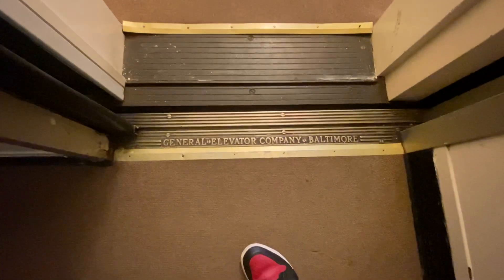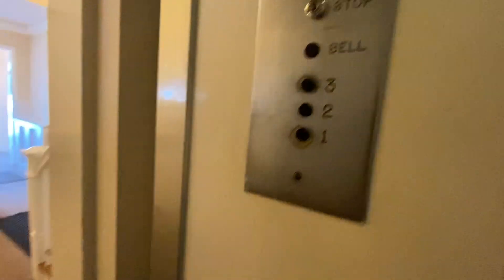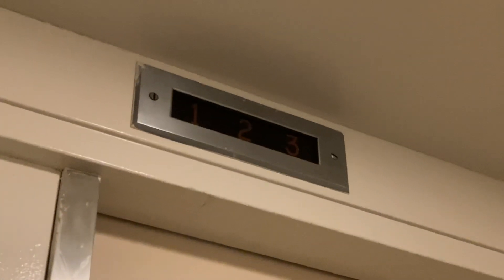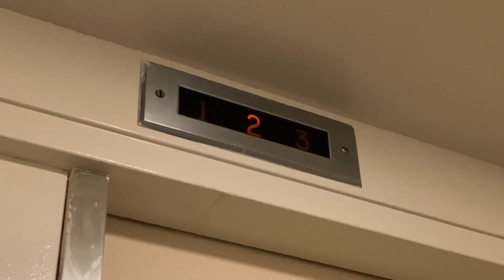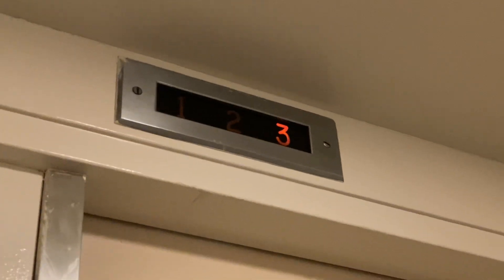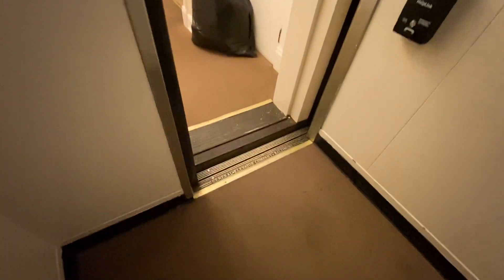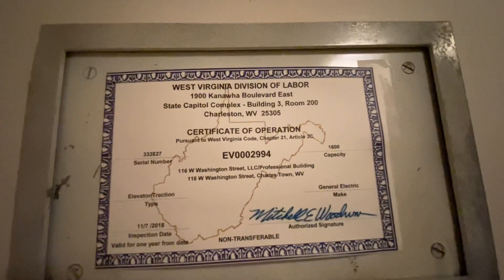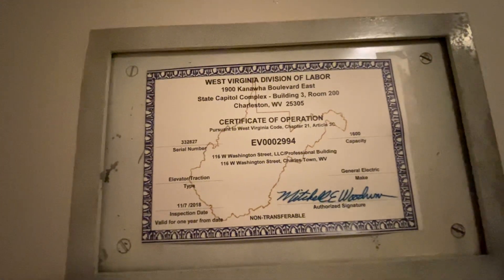Vintage General Elevator Charlestown West Virginia